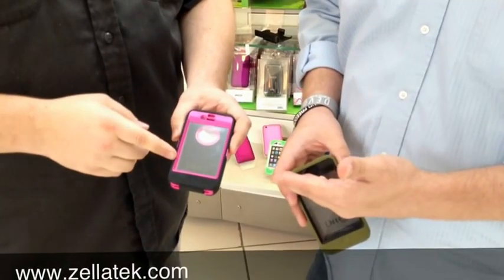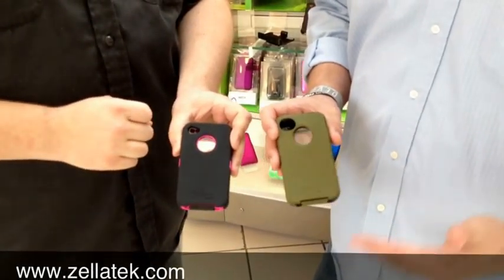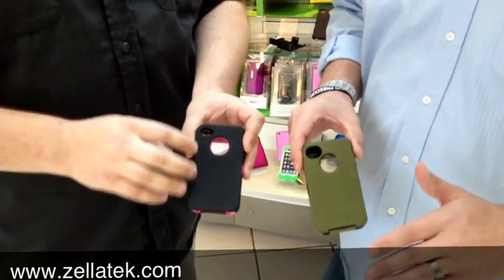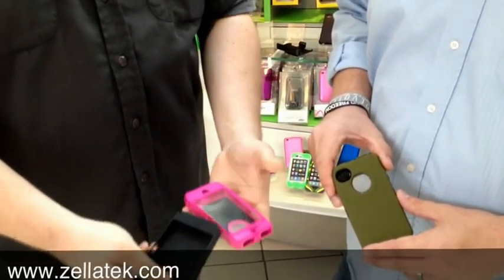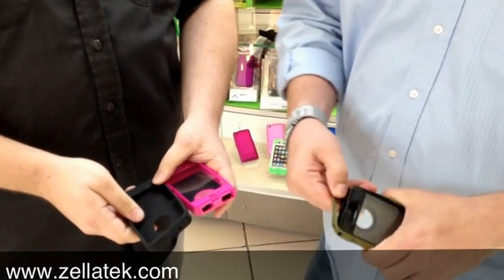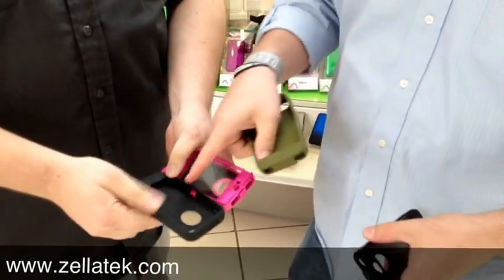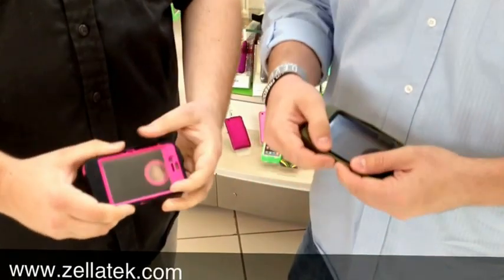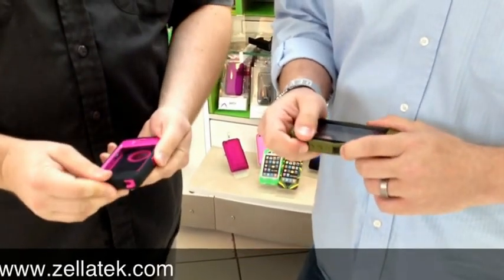Difference Between New And Old Otterbox Defender iPhone 4s Cases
Covers the changes made on the new Otterbox Defender iPhone 4S cases.